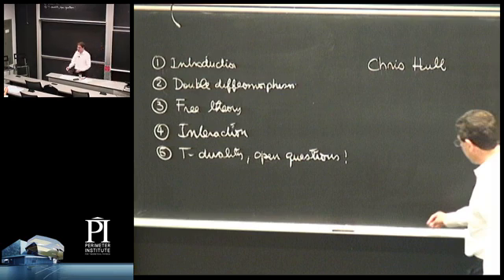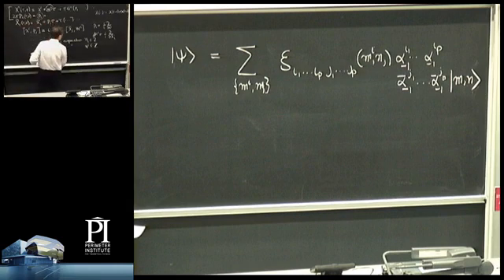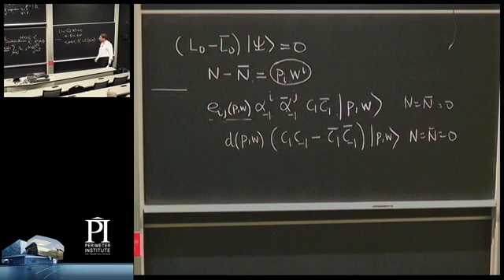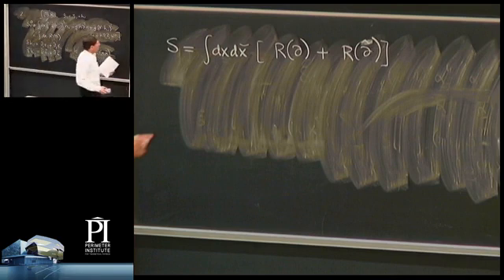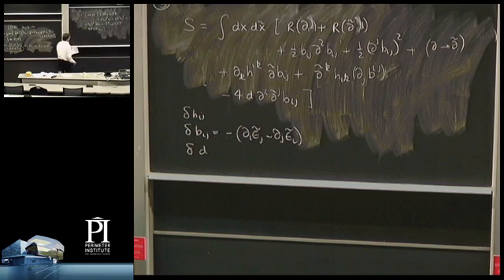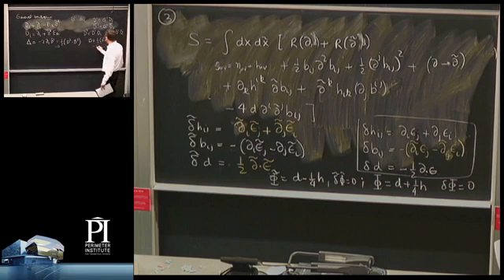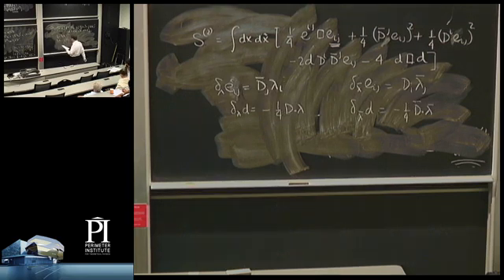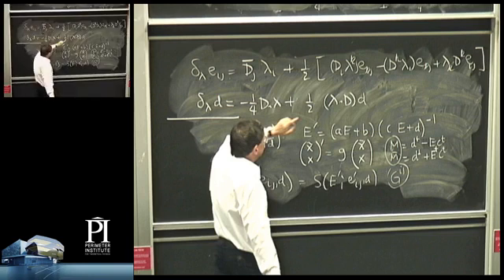Zwiebach - Double Field Theory - Lecture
The massless fields of closed string theory on toroidal backgrounds naturally depend on coordinates dual to momentum and coordinates dual to winding. Their dynamical theory, which contains gravitation, must include diffeomorphism and dual diffeomorphism invariance. We begin a serious attempt to construct this generalized form of field theory.